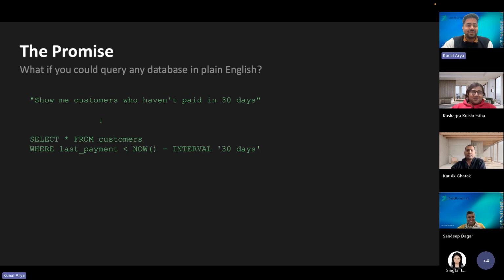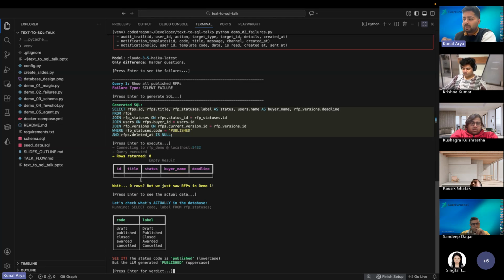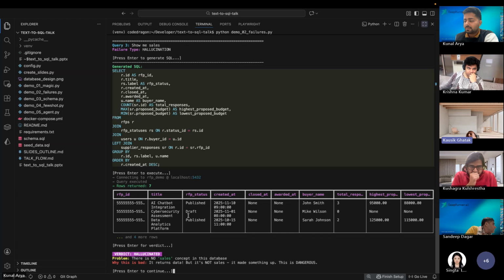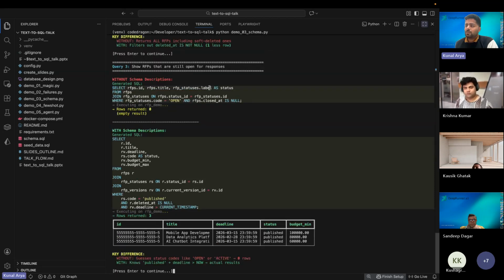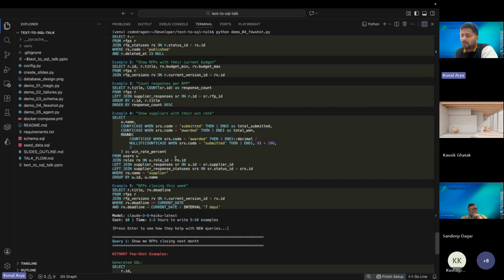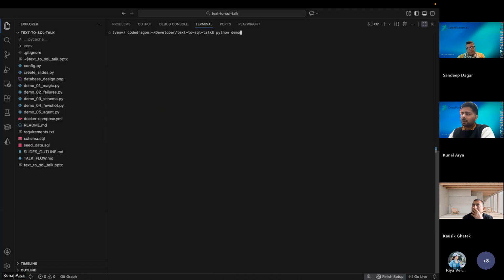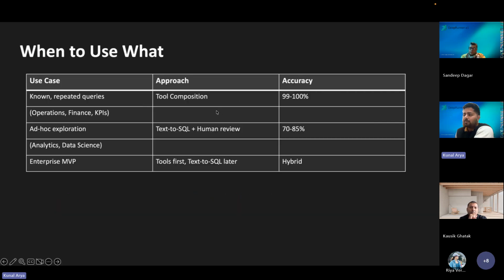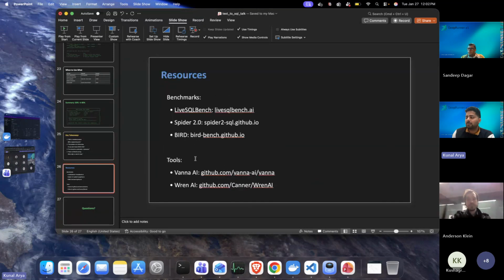Why 10 Lines of Code Gets You 50% Accuracy, and What It Takes to Get to 80%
In this session, we go beyond the “Text-to-SQL is easy” narrative and unpack the real challenges behind building reliable natural language database queries in production environments.
Based on an internal DeepRunner AI engineering knowledge-sharing session, this talk covers:
Why naive Text-to-SQL approaches plateau quickly
The hidden complexity behind schema ambiguity, joins, and business logic
Where LLMs fail silently — and why that matters in real enterprise systems
What it actually takes (architecture, constraints, validation layers) to move from 50% → 80%+ reliability
Lessons learned from building AI systems that operate on real, messy enterprise data
This is not a demo-driven talk — it’s a practitioner’s perspective on what breaks, what scales, and what actually works when AI meets production databases.

🎯 Who this is for:

Engineers working with LLMs, agents, or retrieval systems
Data / platform teams exploring Text-to-SQL or AI-assisted analytics
Technical leaders building AI-powered enterprise products